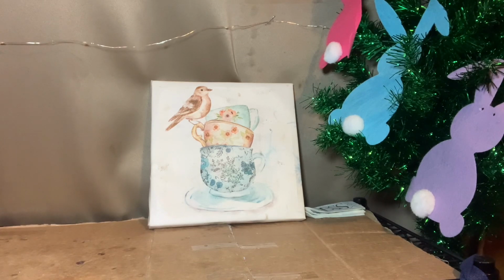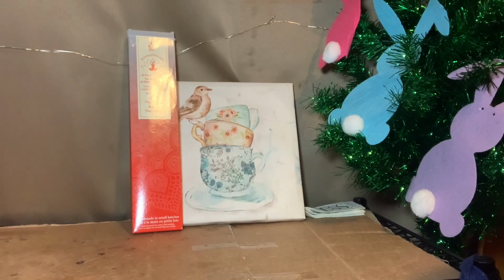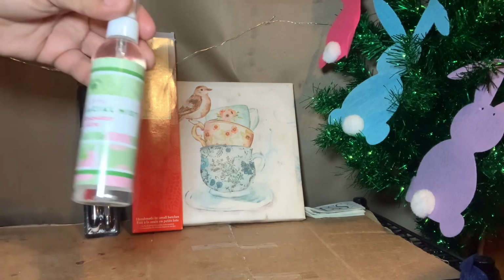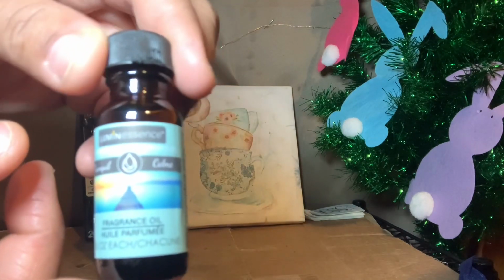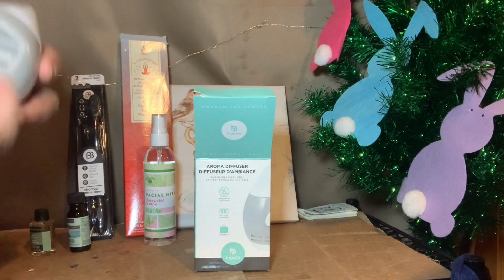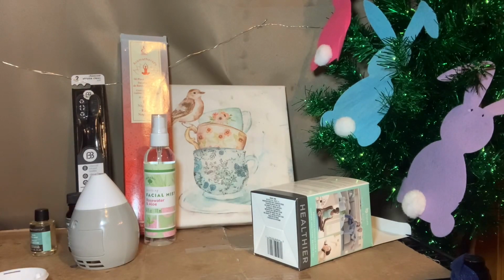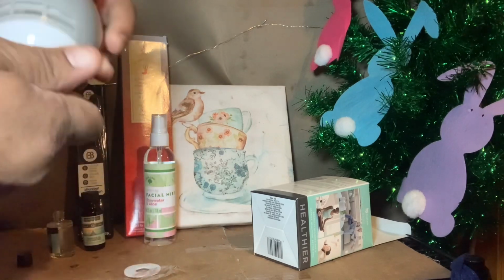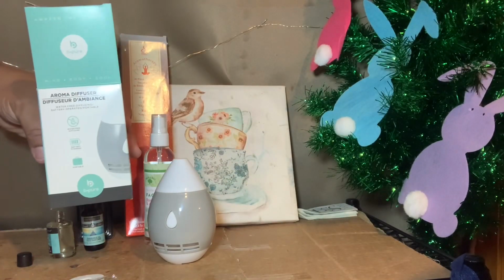My Dollar Tree Haul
I use IMovie to edit my videos
Intromaker for my intros
And I use Inshot for the words and special effects.

About me: I’m a single stay at home mom of two children but I have three children’s one is grown and the other one is a teenager and I have a 5 year old I’m a very busy mom from taken my kids to school to taken my daughter to work and taken care of a house and trying out this YouTube thing.
I use my iPhone to support other YouTuber and I record and edit off of my phone.